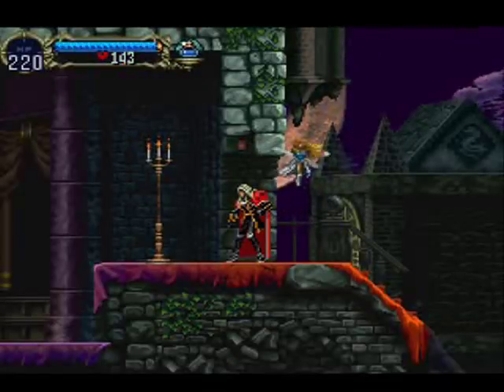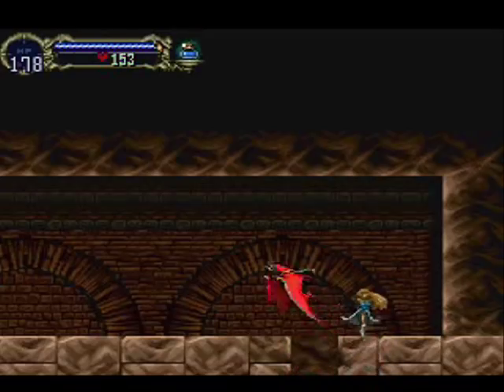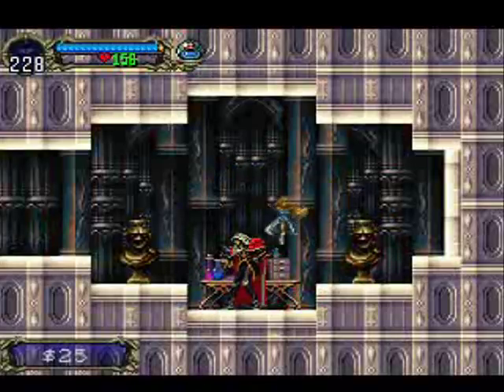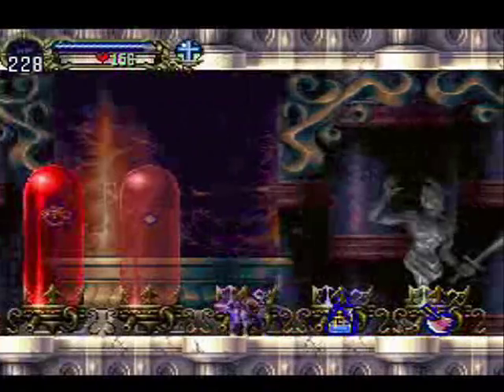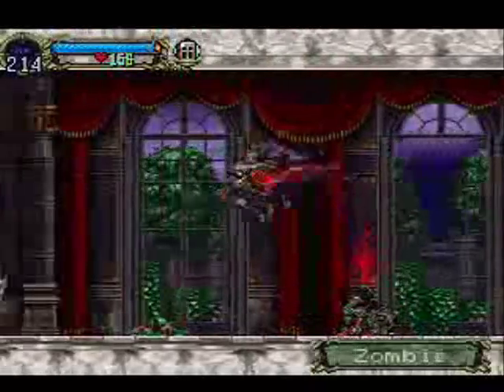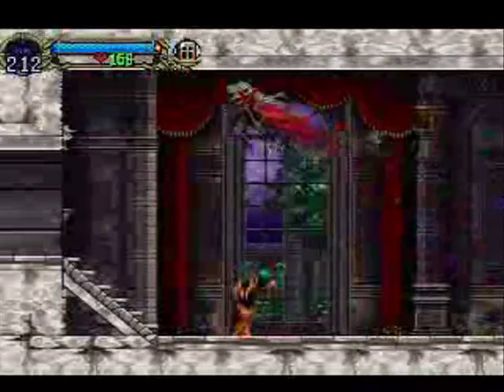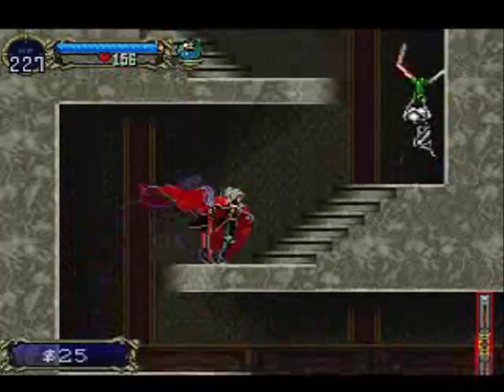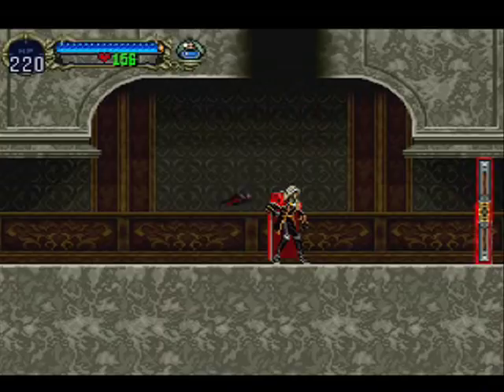Let's Play Castlevania: SotN #13 - Secret Areas Revealed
This is a continuation of my Let's Play series on Castlevania: Symphony of the Night.

In this video, I backtrack through the castle and, using my new powers of flight, I seek out the hidden areas that I couldn't visit earlier.